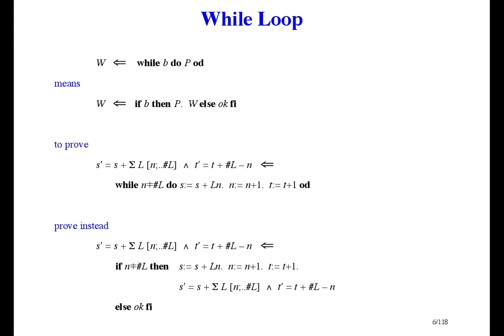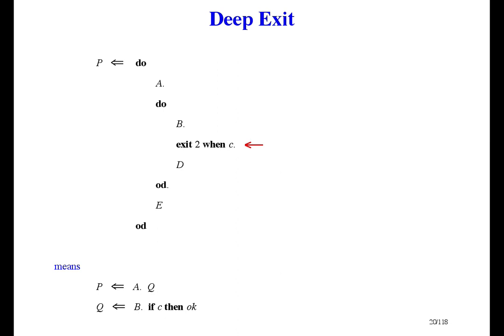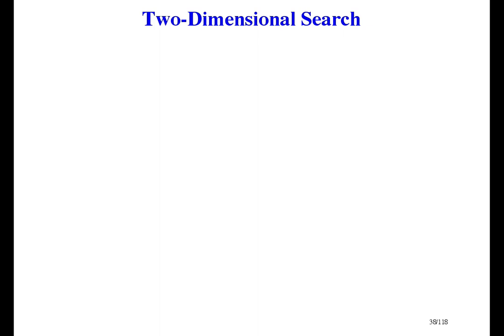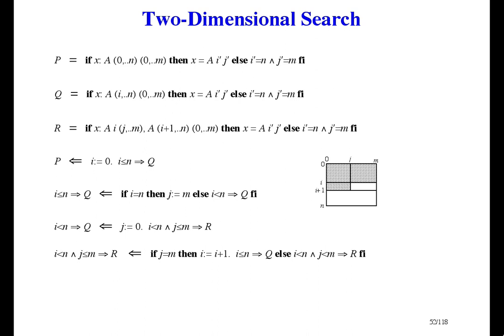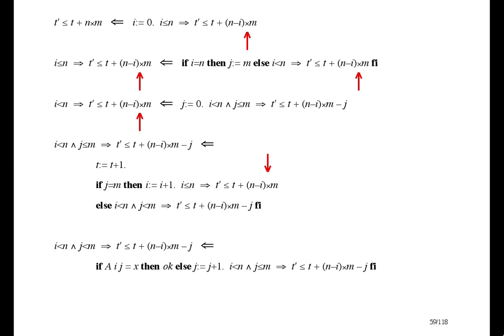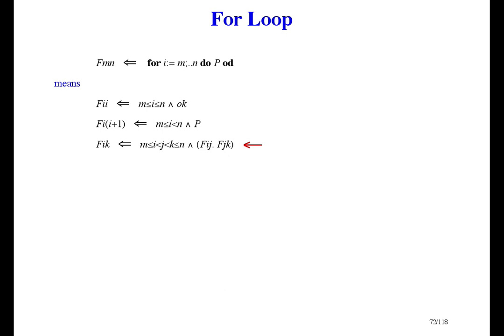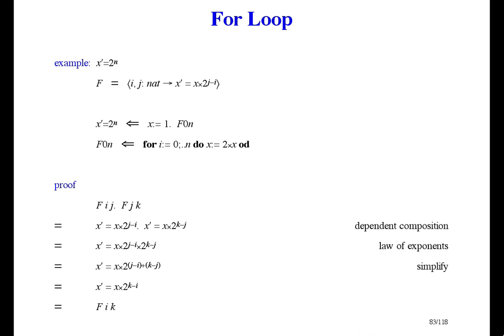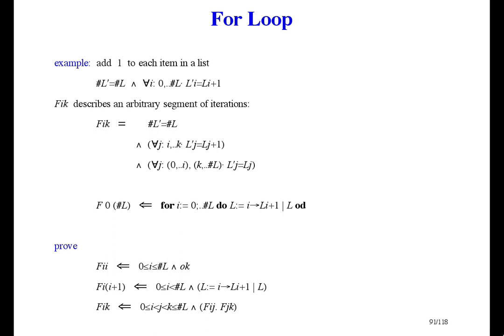Formal Methods of Software Design - Control Structures [16/33]